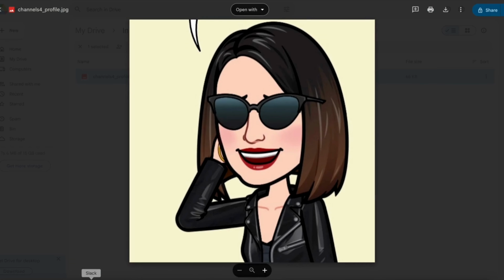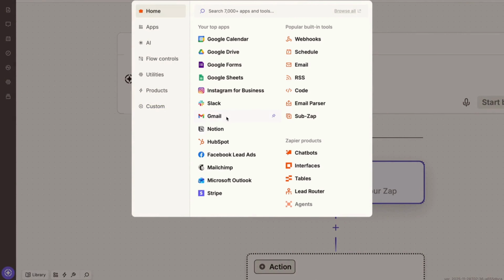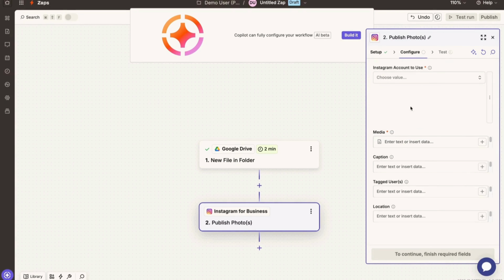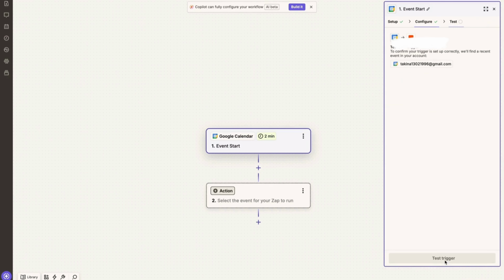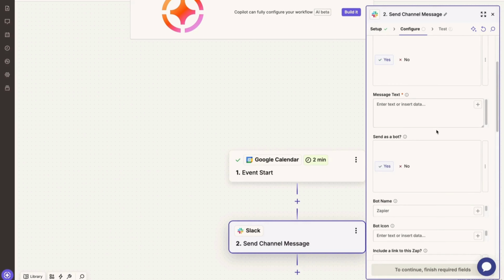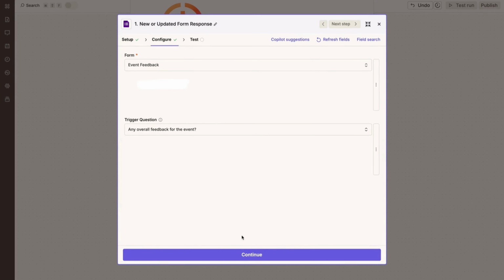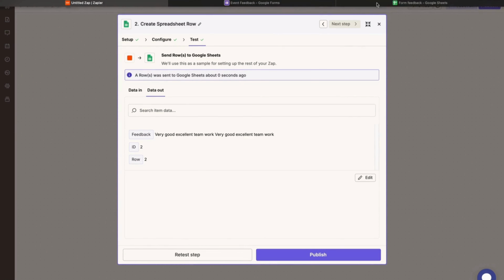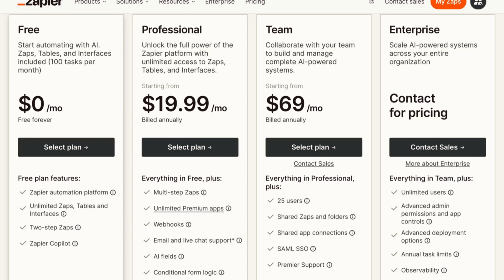Zapier Setup That Actually Works - No Coding Required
Automation doesn’t have to be complicated!
In this video, you’ll learn how to use Zapier to automate everyday tasks and business workflows without writing any code.
We will cover:
00:36 Importance of automation
00:53 Zapier introduction
01:06 What is a Zap, Trigger, and Action in simple language
01:29  Step-by-step demo using Google Drive → Instagram
03:15 Step-by-step demo using Google Calendar → WhatsApp/Slack
05:25 How to auto-save forms into Google Sheets and summarize responses

Free plan details and who it helps most
You’ll walk away knowing how to stop repeating manual tasks and save hours of time every week! 🚀